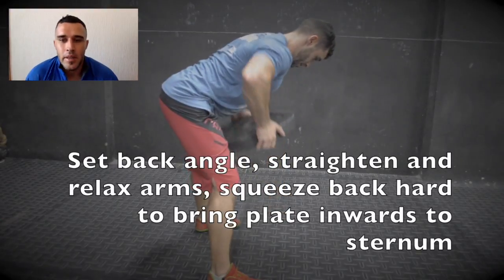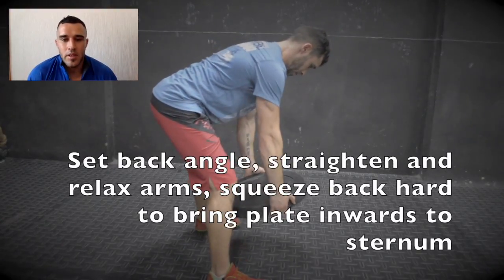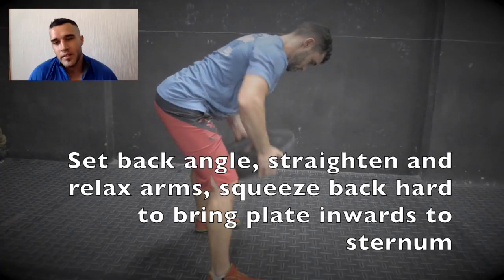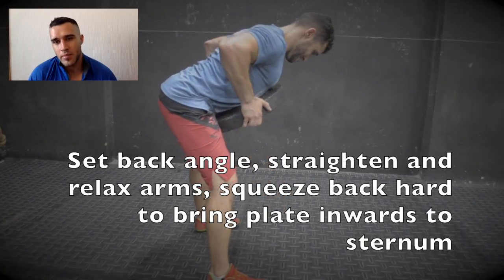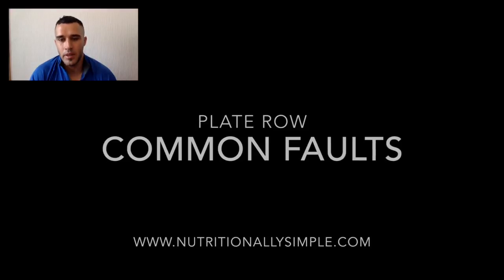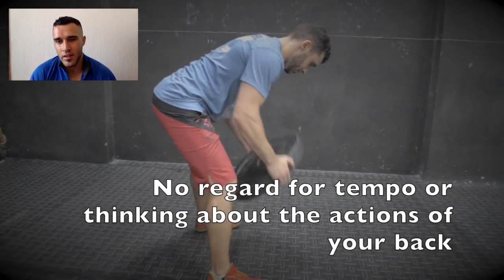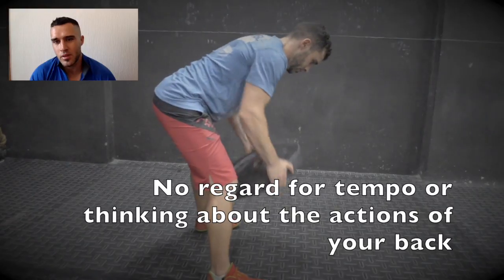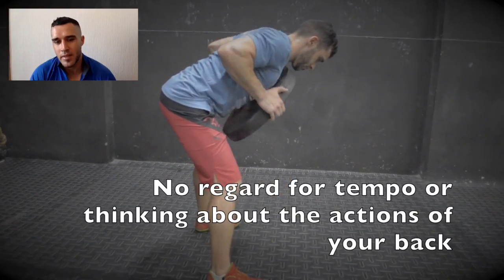NS BACK Plate Row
This video is about NS BACK Plate Row